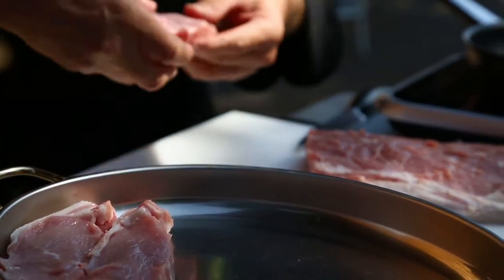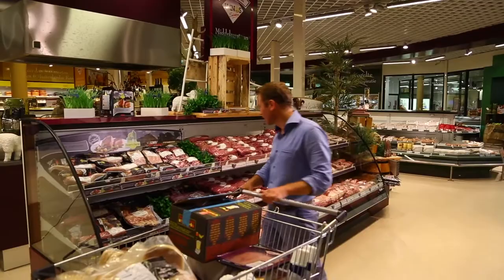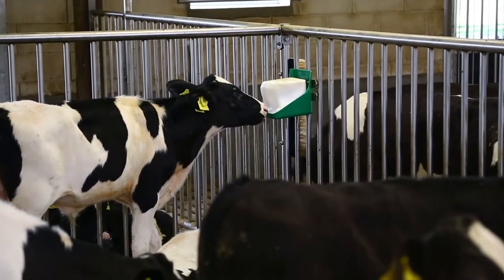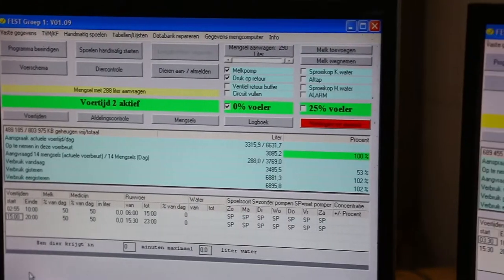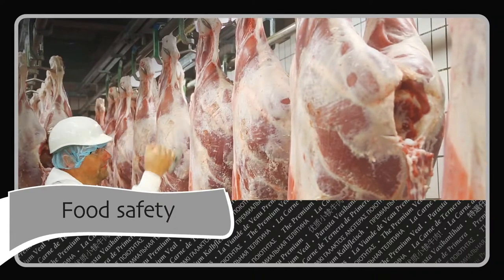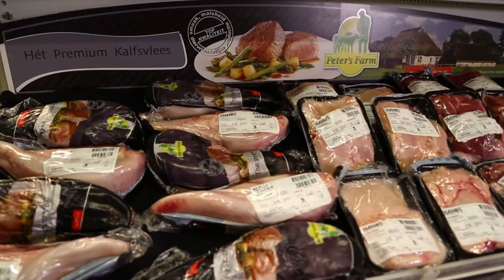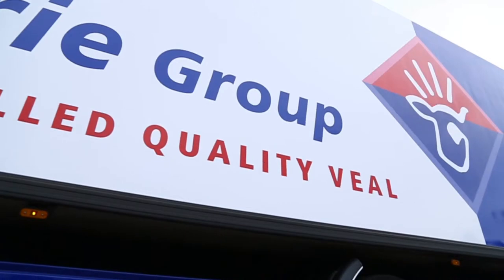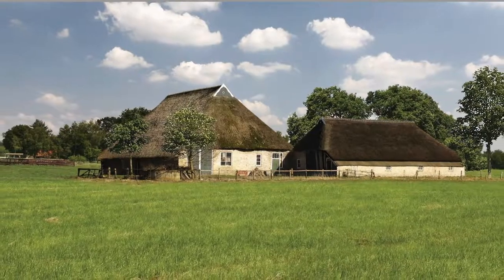Peter's Farm - The Premium Veal